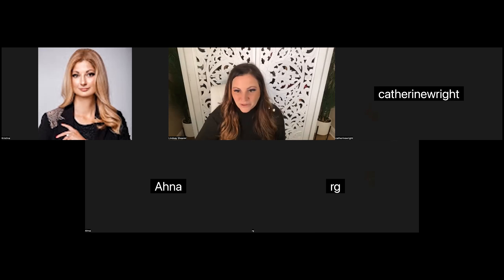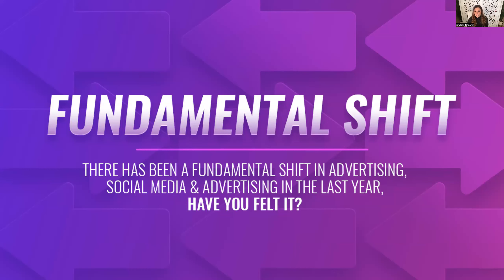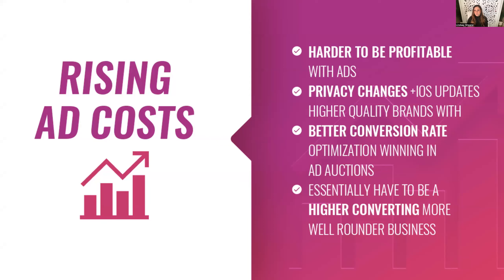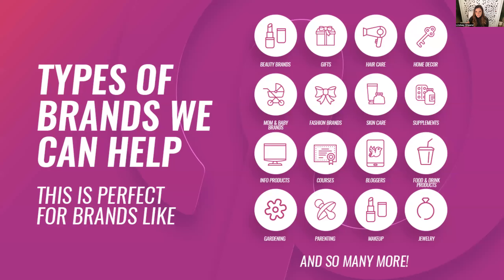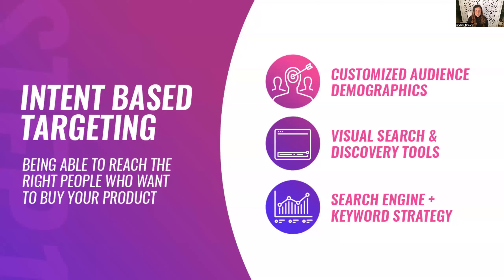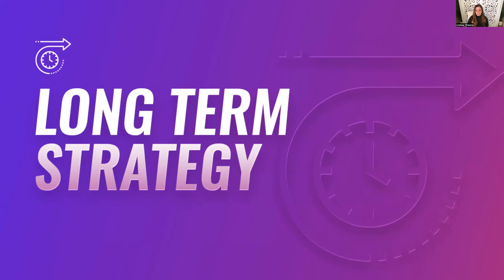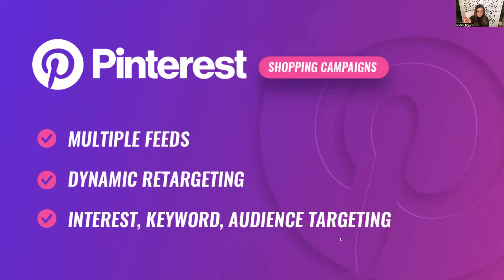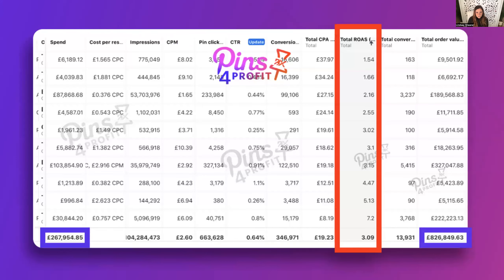Pins 4 Profit Pinterest Ads Bootcamp Training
📌Learn the strategies we're using to help our clients spend over $35M/year profitably on Pinterest!
The average return is 2X-5X ROAS consistently at scale!!
We go through:
✅ Types of Ads
✅ Audience Creation
✅ Targeting on Pinterest
✅ Pinterest Buying Behavior
✅ Mastering Q4 + Black Friday Strategies on Pinterest

📌Also checkout our 30 Day Jumpstart Your Pin Ads Program from Pin Ads Academy® Bootcamp

Learn how to master Pinterest ads in 30 days getting your account setup right!